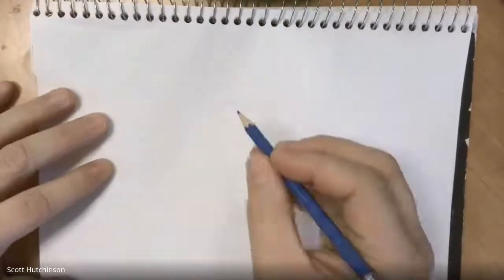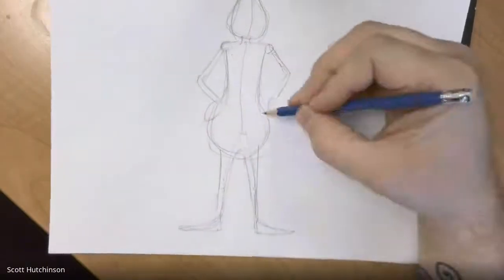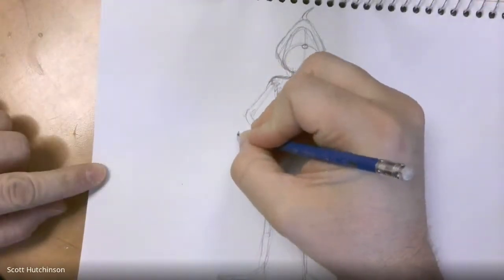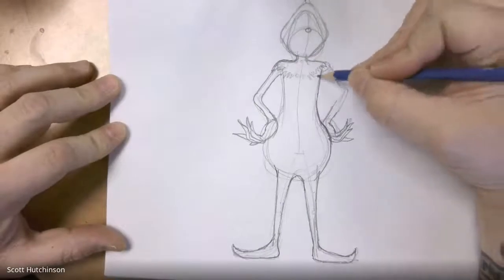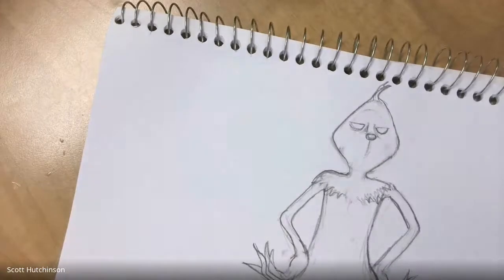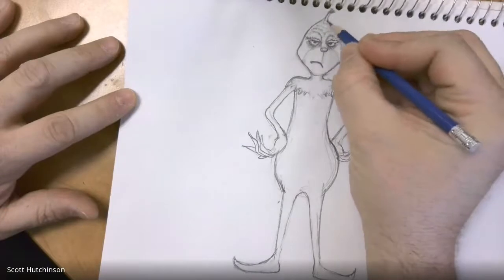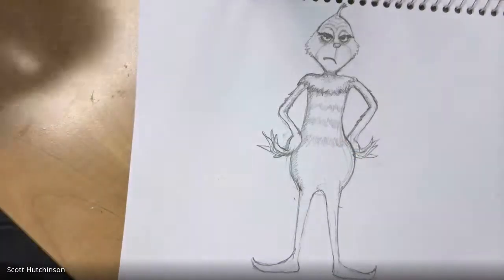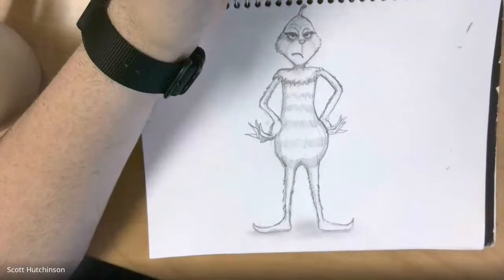Drawing with Mr. Hutch - Episode 11 - The Grinch